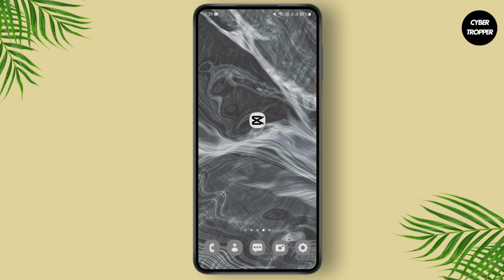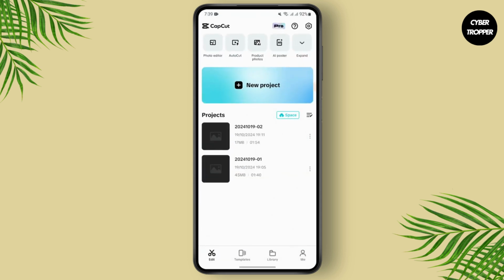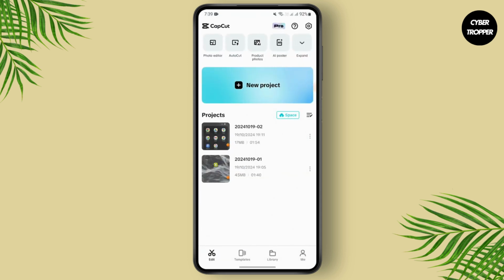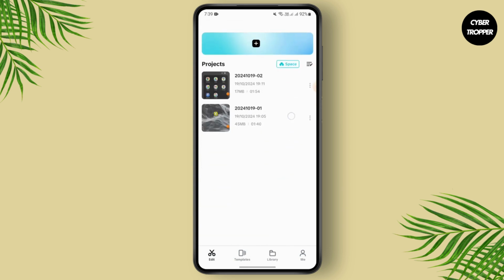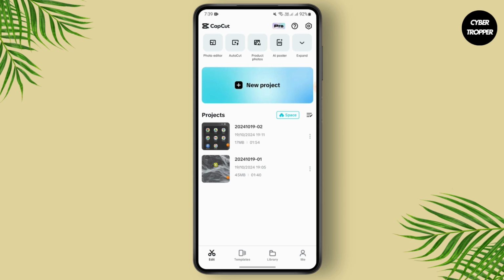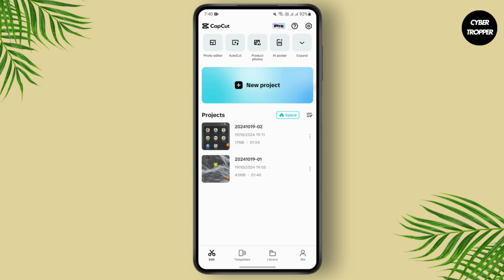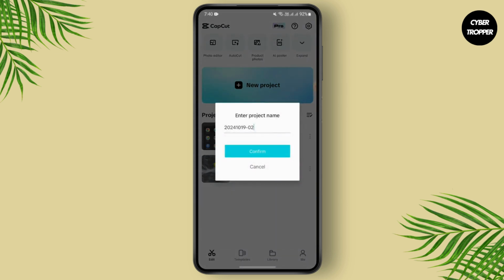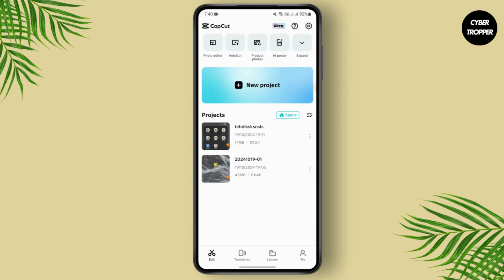How to Rename Videos on Capcut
Learn how to rename your videos on Capcut in this easy-to-follow tutorial! Whether you want to organize your projects or simply give your videos a catchy title, this step-by-step guide will show you exactly how to do it.

In this video, you'll discover how to rename videos on Capcut and streamline your video editing process. You’ll also learn tips for effective video organization in your Capcut projects.

0:25 Step 1: Accessing Your Video
0:50 Step 2: Renaming Your Video
1:15 Step 3: Saving Changes